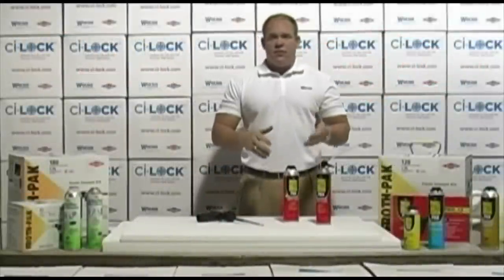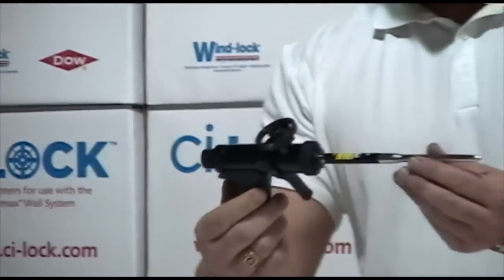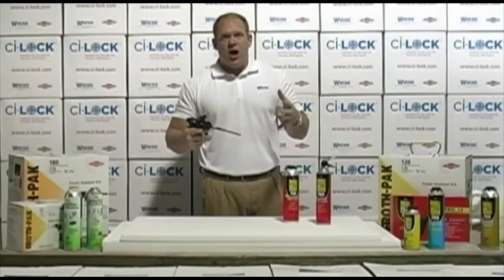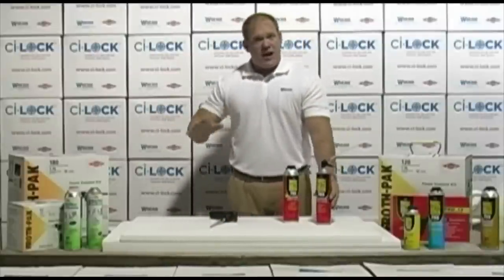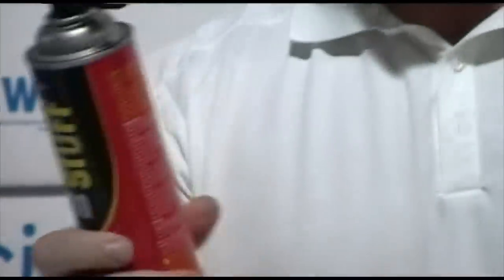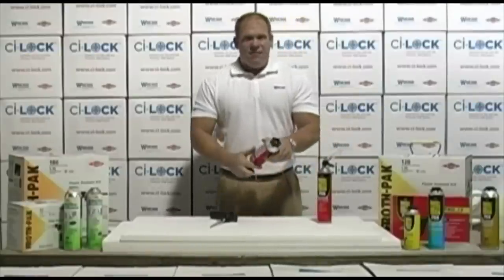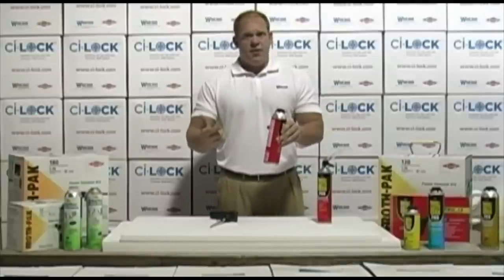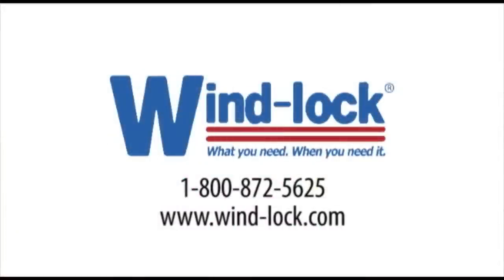Dow Episode 06: Gun & Straw Applicators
Simplify foam application and increase yield with Dow's Pro Series foam dispensing guns (Pro 13, Pro 14, and Pro 15).  These guns deliver pinpoint application control when applying adhesive or when filling, sealing, and insulating gaps, cracks, and window and door jambs.